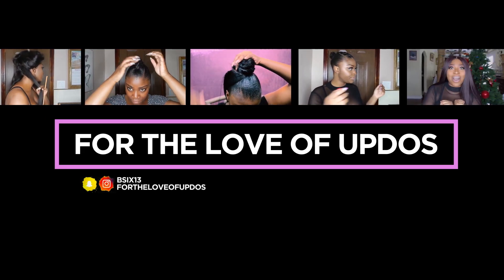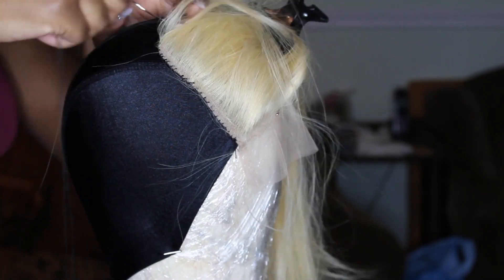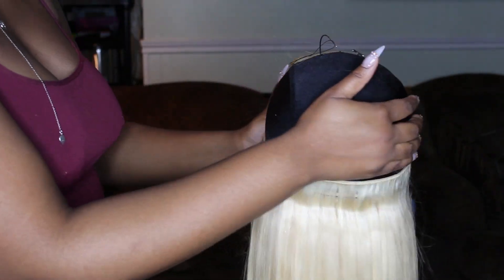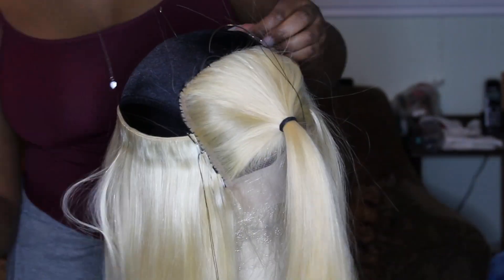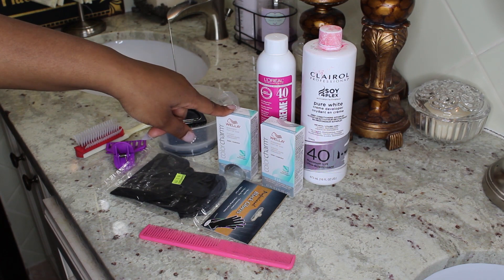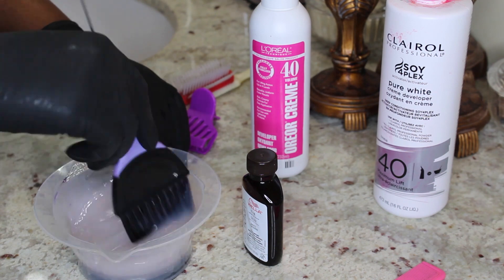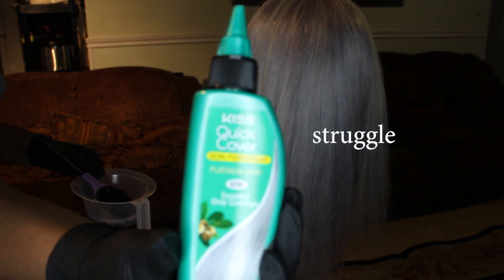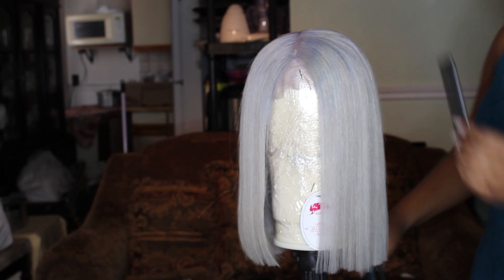*HOW TO* MAKE A PLATINUM GREY WIG W/4X4 CLOSURE ft ALI QUEEN 613 HAIR | ForTheLoveOfUpdos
GET $10 OFF DISCOUNT(E75t3PPT)     OVER $150
GET $5  OFF DISCOUNT(2pszUGCi)      NO LIMIT

Follow US to GET GIVEAWAY HAIR and MORE COUPONS every months!!

PRODUCTS USED:
DOME CAP
WELLA CHARM TONER T18
40 VOLUME DEVELOPER
PURPLE SHAMPOO AND CONDITIONER
KISS PLATINUM GREY DYE
MY SUPER DOPE EDITOR/PRODUCER AND INTRO MAKER INFO:
PRODUCTION OF THE VIDEO DONE BY:
Meeka McLean
Freelance Editor & Videographer
Socials: Meeka.Mclean (Instagram, twitter, FB)